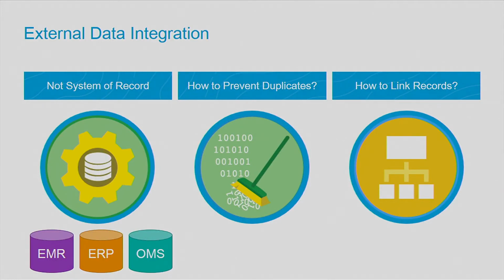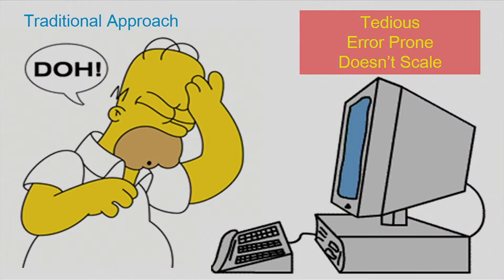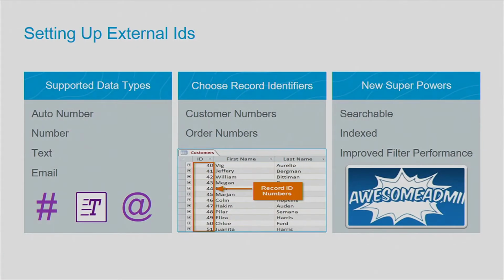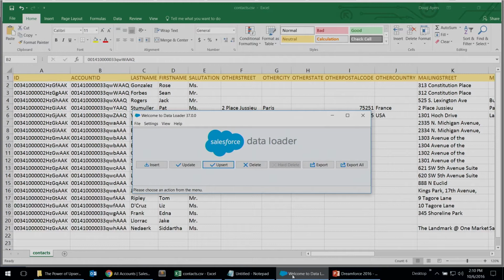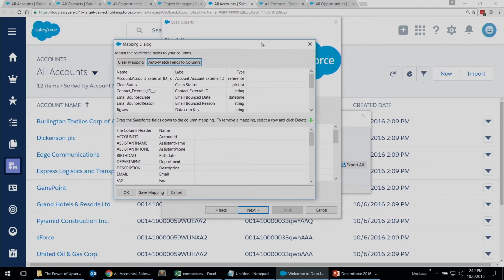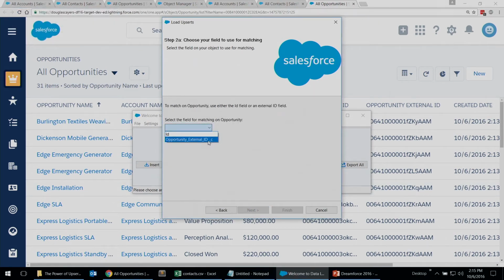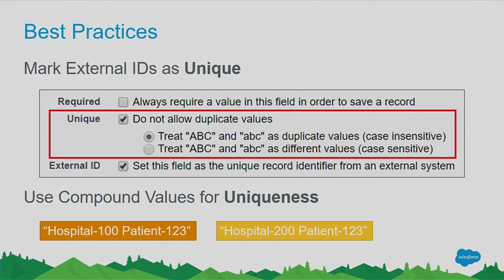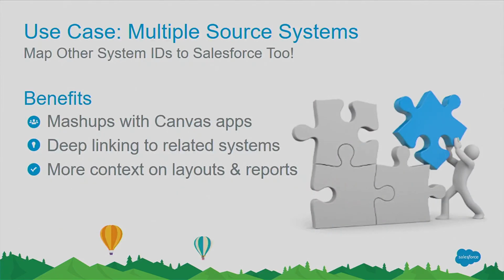External Data Integration Easy & Efficient with Upsert and External IDs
Need to import external data into Salesforce? Ever wish your process was more efficient? Come learn the power of UPSERT and external IDs to make your integrations easier, more efficient, and able to import and link related records together in one operation. No more LOOKUP cross reference spreadsheets! No more trying to figure out the correct Salesforce IDs! We?ll even walkthrough how you can use this technique to quickly populate sandboxes with data when a Full Copy or Partial Copy sandbox isn't available.